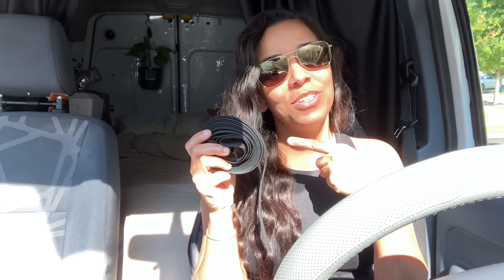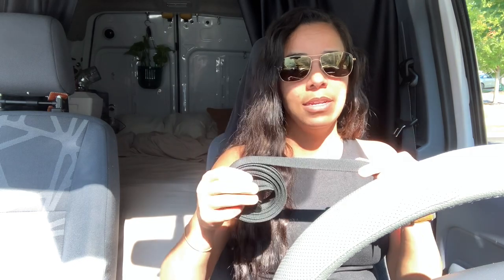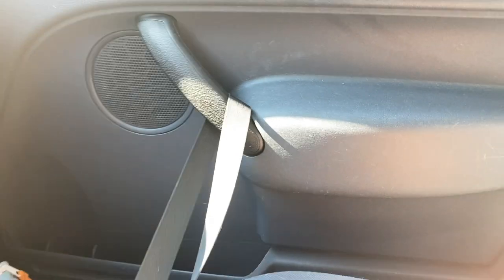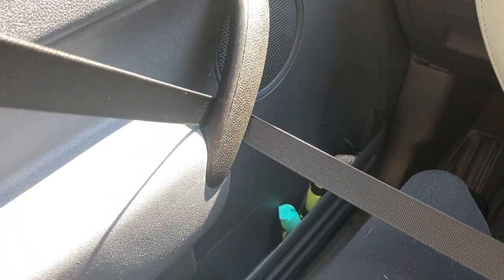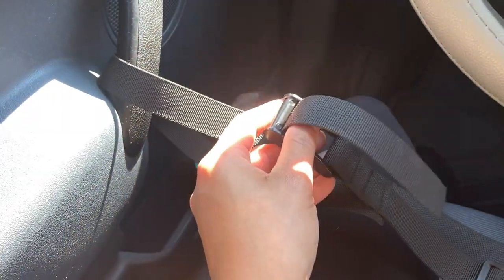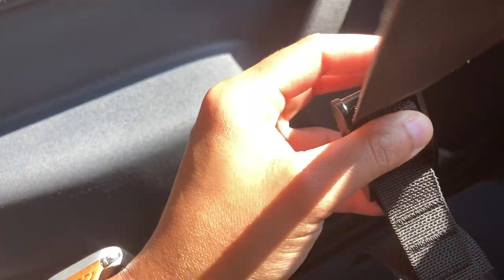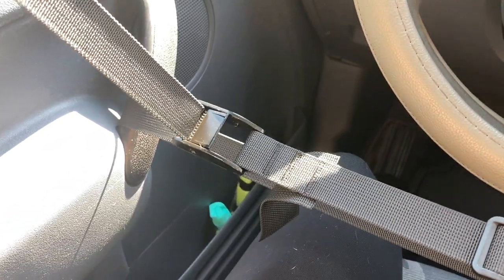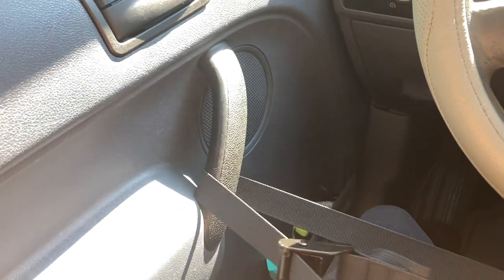Van Life Security Hacks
In today's video, I share some of my top security & safety tips for keeping you safe on the road!

Security:
Tie Down Straps with Heavy Duty Lock Buckle
Noorio Security Camera
Sabre Pepper Spray
Garmin InReach Satellite Communicator

Power:
Jackery 500 Portable Power Station
Jackery Carry Case
100W Portable Solar Panel Charger
VTOMAN Jump 1500 Watt Portable Power Station

Kitchen:
Portable Tea Kettle
Organic Himalayan Green Tea
Yeti Roadie Cooler
Yeti Compatible Dry Foods Tray Set
Electric Hot Pot Cooking Skillet
Sabot Heat Portable Oven Lunch Box
Glass Meal Prep Bento Box with Cutlery
Portable Butane Stove
Camping Stove Wind Shield
Nomad Traveling Slow Cooker
Euhomy 12V Fridge
16oz Plastic Mason Jars with Lids
Magnetic Spice Rack with hooks
Green Magnetic Spice Rack
USB Electric Water Sink Faucet Pump
Mini Travel Ceramic Tea Pot Set
Double Walled Glass Tea Coffee Mug with Bamboo Lid
Collapsible Sink Cutting Board
Mini Silicone Cooking Utensils Set
9 liter Collapsible Sink
Rechargeable Sink Faucet with Base
Wooden Tea Cup, Coffee Mug
King Camp Adjustable Height Camp Table

Lighting:
Luci Solar Inflatable Light
Dimmable Timer Night Light
Rechargeable Energizer Camping Lantern Hanging
USB Camping Fan with LED lights
Rechargeable Dimmable Magnetic Puck Lights
Ambient Lighting LED Flameless Glass Candle Set Battery Operated

Bedroom Area:
4-Inch Memory Foam Mattress Topper; Twin Size
2-Inch Memory Foam Mattress Topper, Full Size, Lucid Brand
Duvet Cover Set
Cool Gel Memory Foam Standard Pillow
Adjustable Furniture Legs 10-17 inches

Hygiene:
Portable Collapsible Toilet with Storage Bag
Double Doodie Toilet Bags
Unisex Urinal, Portable Toilet Urinal
Rechargeable Portable Camping Shower
Shower Tent Pop-Up
Dr.Bronner's Lavender Castille Soap

Storage:
Travel Packing Cubes
Magnetic Spice Rack, Green
16oz Plastic Mason Jars with Lids
Back Seat Organizer
Sticky Round Gel Pads
100lbs Strong Magnetic Hooks
25lbs Strong Magnetic Hooks
2 pcs Adjustable Curtain Extendable Rods 28-43 inches

Entertainment:
Notebook Journal Lined
Vinyl Record Player USB Belt Driven
Projector with DVD Built-In

Decor:
Realistic Faux Snake Plant with Pot
Realistic Faux Pothos Plant
Jute Solid Handwoven Rug, 4*6 (not the one in my video, as no longer in stock, but similar in style)